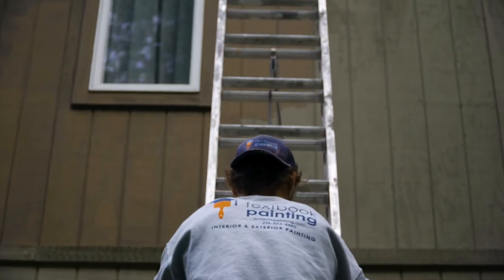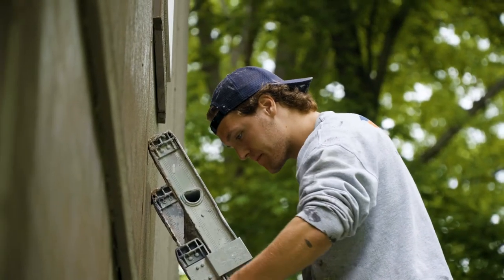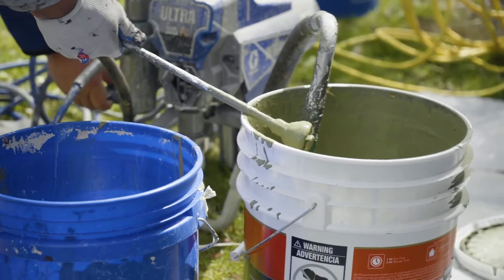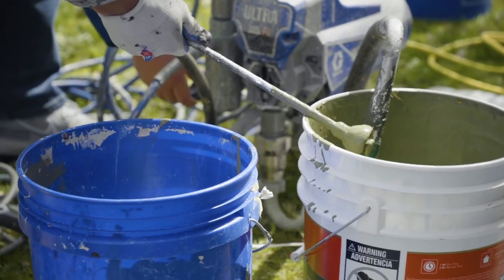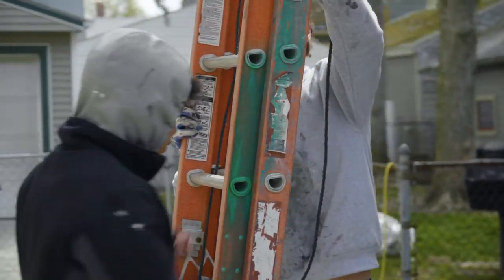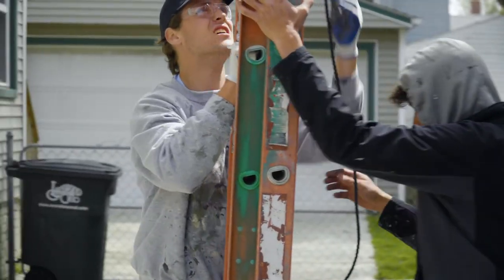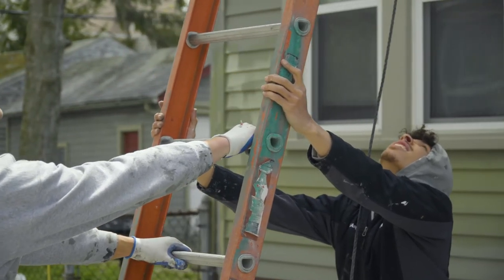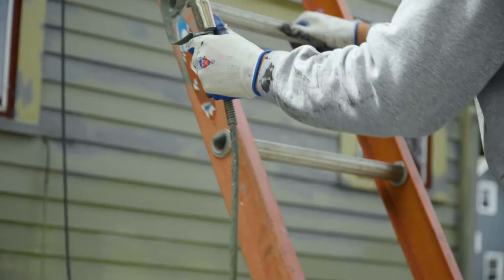Exterior House Painting - Cleveland - Textbook Painting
Learn more about our exterior house painting services and our Four Year, Worry-Free Guarantee. Whether your house is wood, vinyl, aluminum or brick, our professional painters are ready to work with you to transform the look of your home. Schedule a free estimate today.